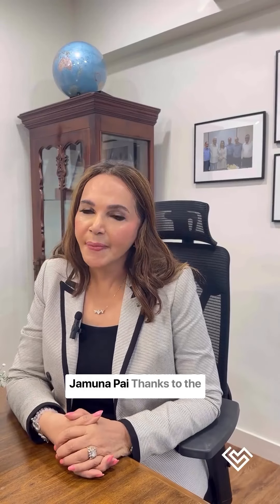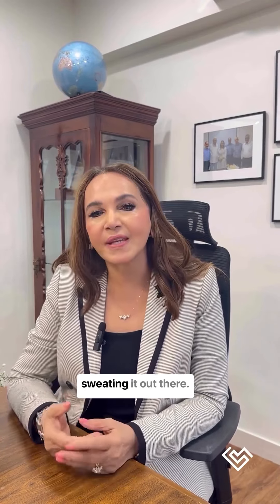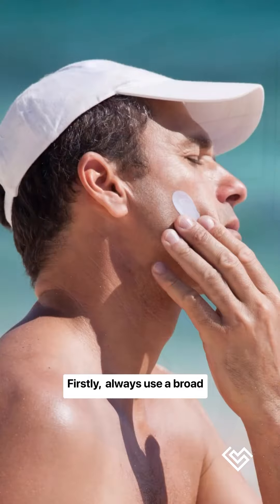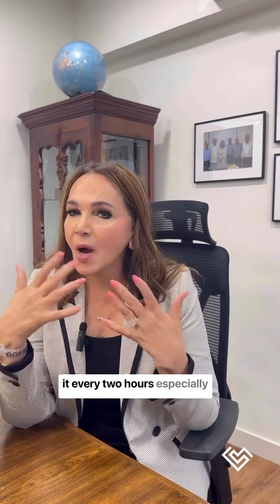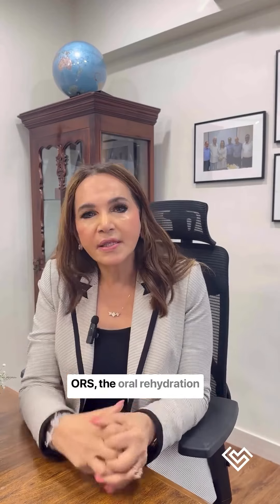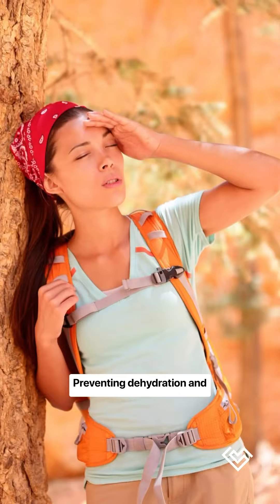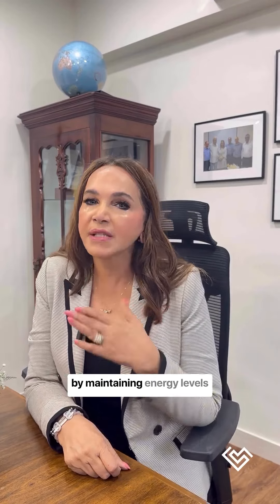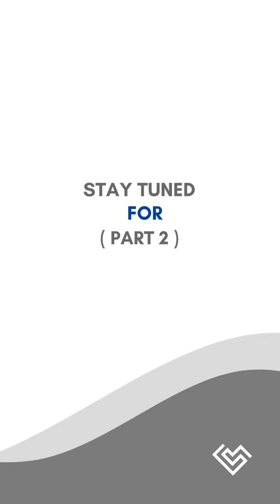Sports Skincare 1 | Dr. Jamuna Pai SkinLab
Let’s delve into the essential relationship between skincare and fitness. Whether you’re hitting the gym or engaging in outdoor sports, your skin deserves special attention to stay healthy and radiant. Discover the best practices to maintain your skin’s glow even as you sweat it out. 😊

For personalized consultations and treatments, visit us at SkinLab and experience the science of beautiful skin.